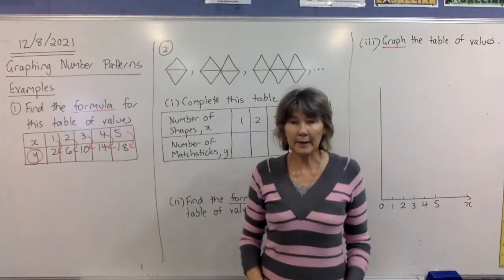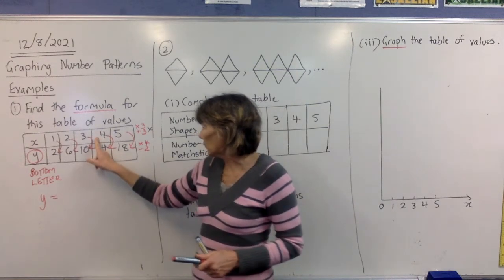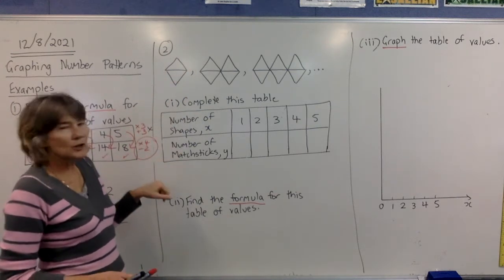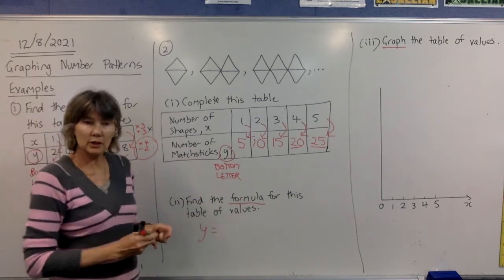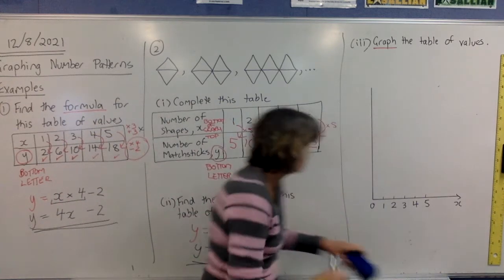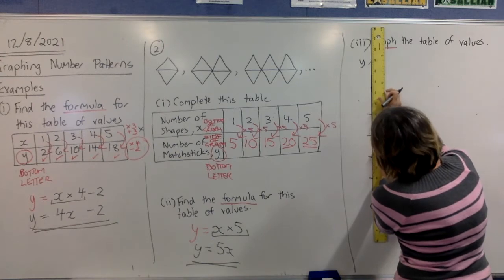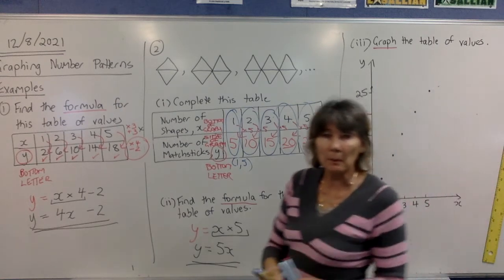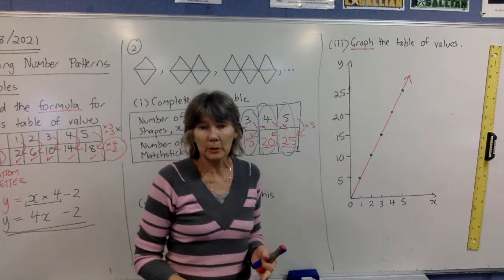Graphing Number Patterns - Video 1 (of 2)